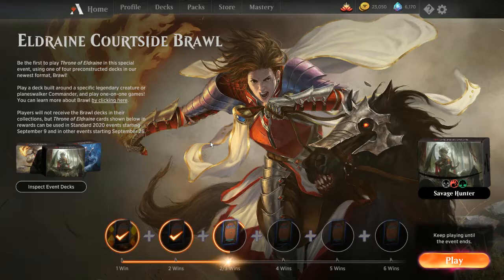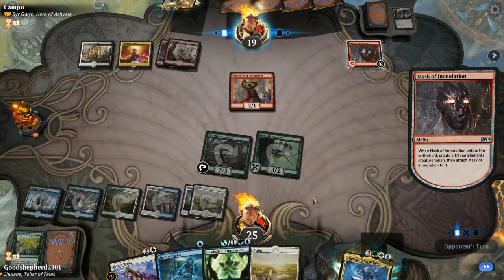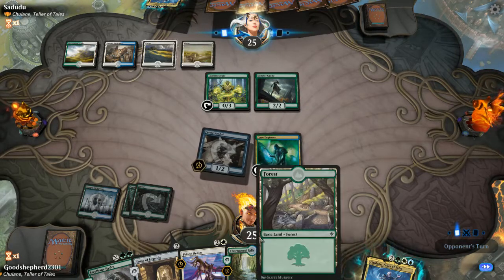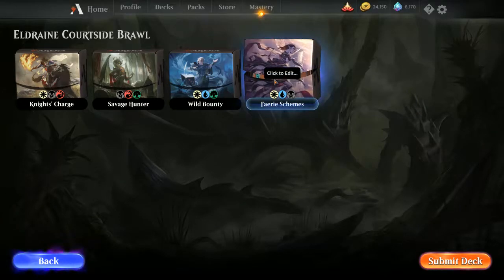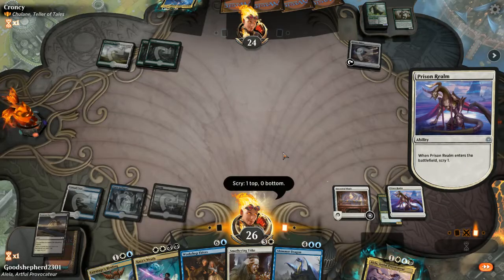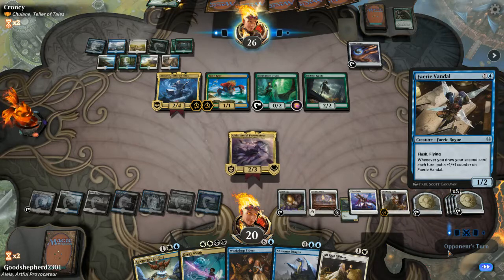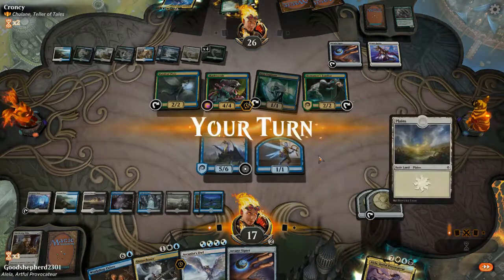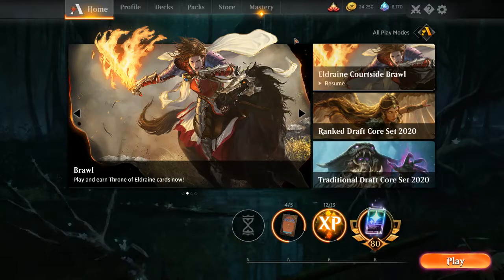MTG Arena Run: Eldraine Brawl Part Two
MTG Arena Run is an hour-long run of gameplay on the beta of Magic: the Gathering Arena.

On this episode, we continue to Brawl with faeries and a lot of enter-the-battlefield triggers. Can we ask for Pithing Needle within the next few sets?